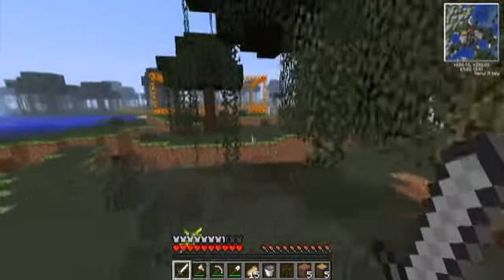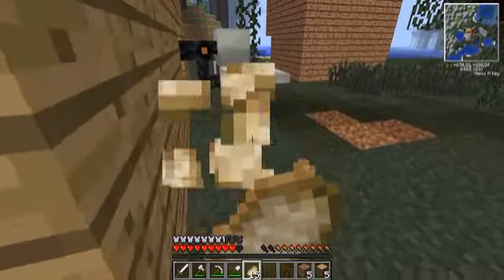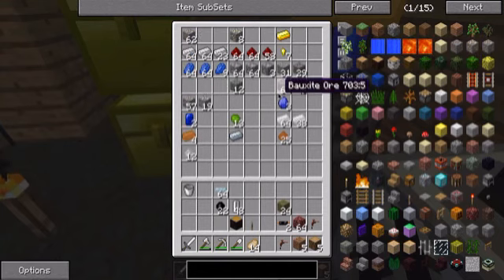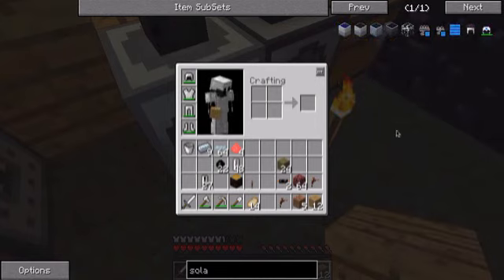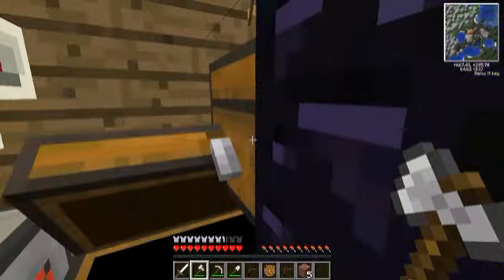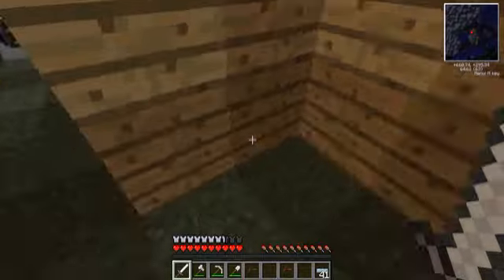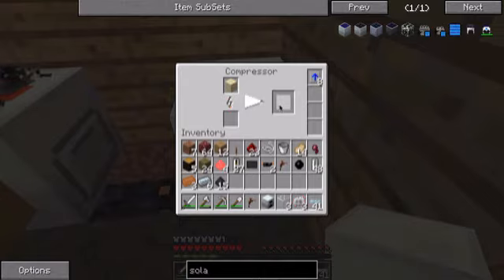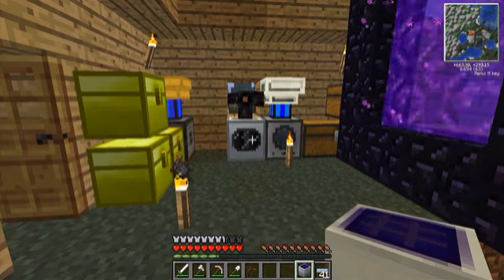FTB:Ep12:First Solar Panel!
We build a solar panel